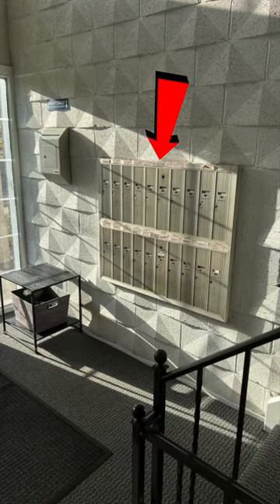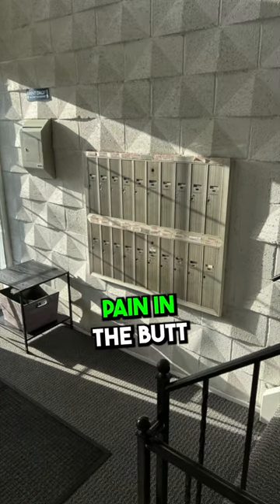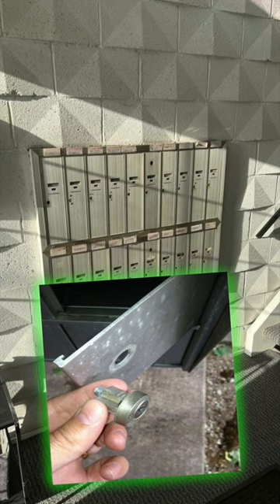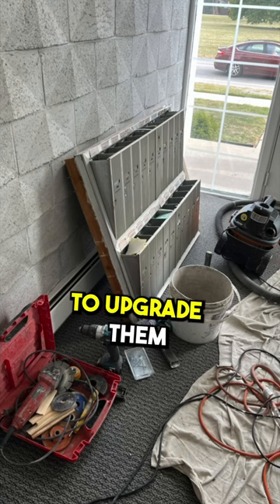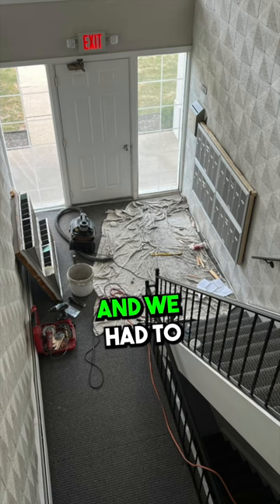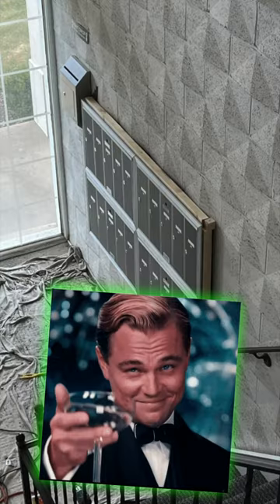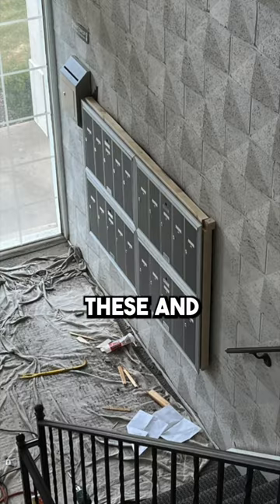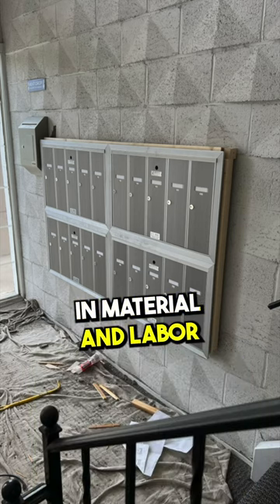Replacing Apartment Building Mailboxes - Real Estate Investing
Don’t let outdated, small mailboxes get in the way of your tenant’s mail delivery. 📫Replace them with modern ones. We did this for with $2200 total cost of material and labor 😃👍🏻